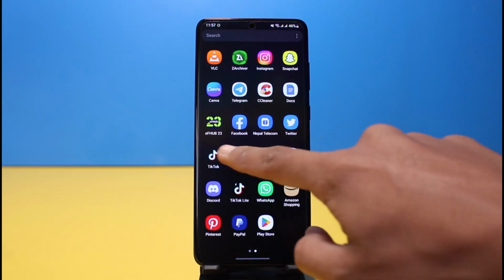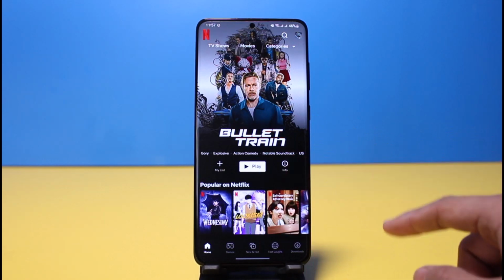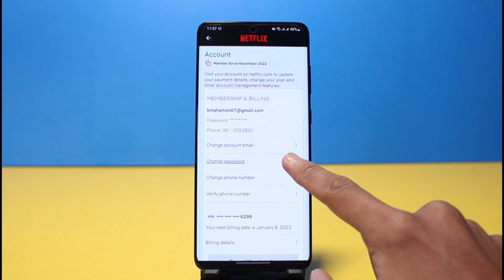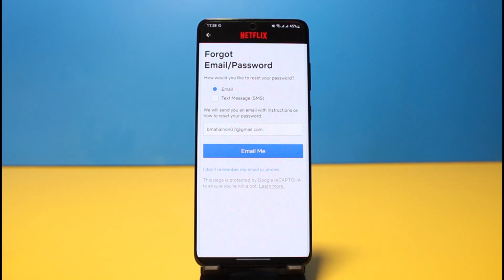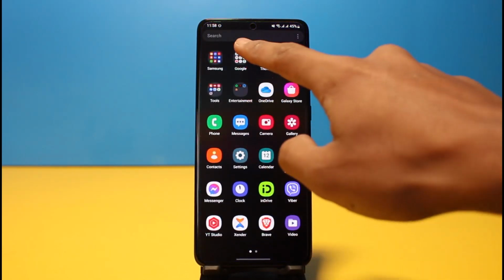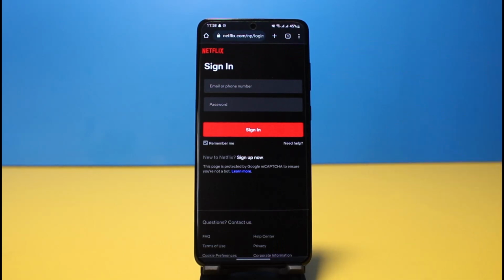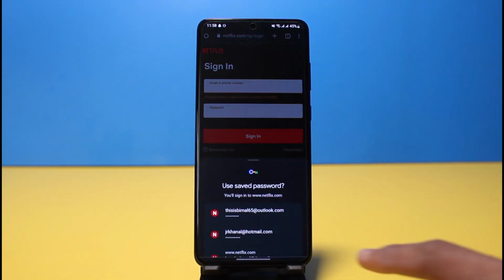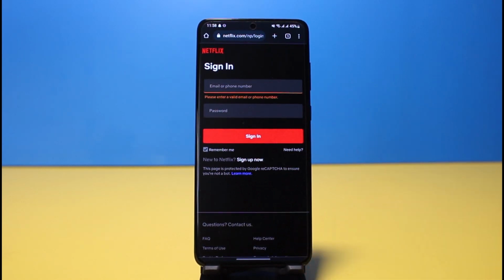How to Find Your Netflix Password If You Forgot It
In this tutorial video, I will quickly guide you on how you can find your Netflix password if you have forgotten it. So make sure to watch this video till the end. We try to be responsive to as many questions as possible.

Follow the below steps:
1) Netflix doesn't allow you to view your password
2) Instead, you can try to reset your password
3) Tap on the Forgot Password button
4) Enter your email or phone number associated with your account
5) Verify the OTP code or the link
6) Enter the new password that you want to change to
7) If you are lucky, then you might have also saved your password
8) Go to the login page from your browser
9) View one of the saved passwords
10) That's all it takes to find your Netflix password if you have forgotten it.

~Timestamps:
0:00 Introduction
0:15 Things to Understand
0:40 Reset Password If Forgotten
1:16 View Saved Password
1:55 Conclusion